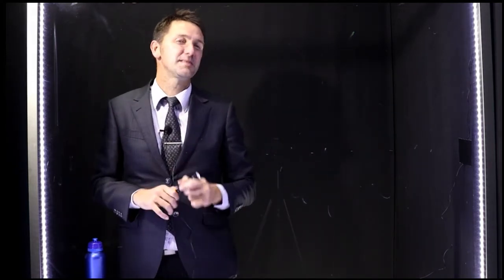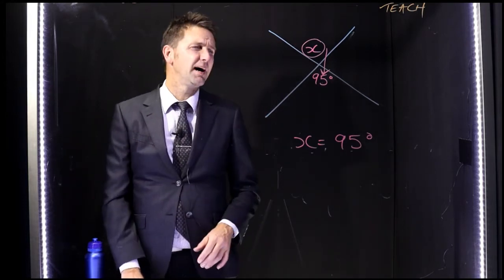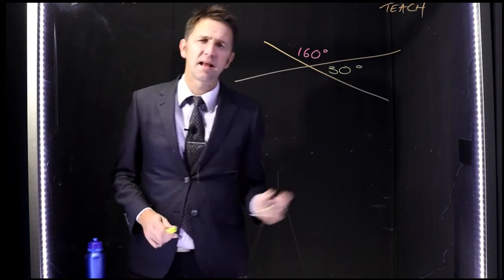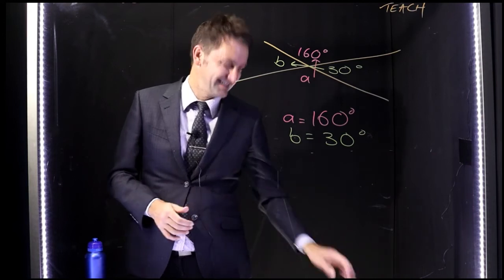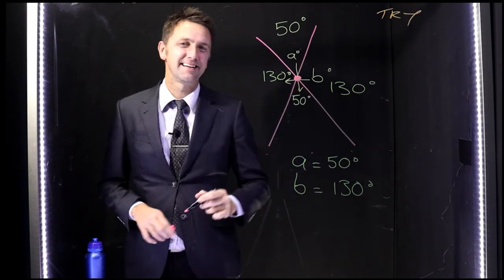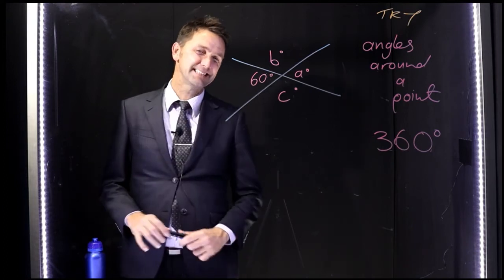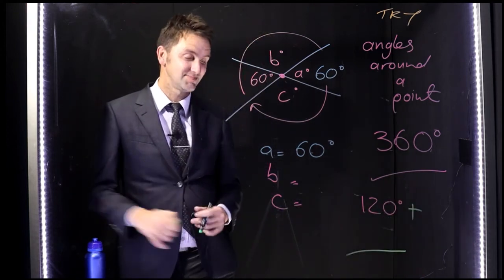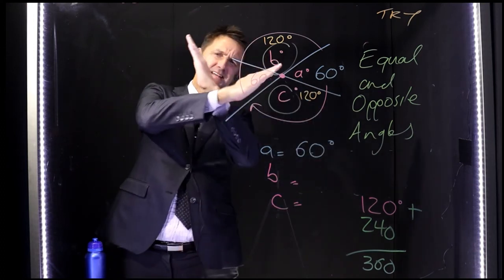Equal and Opposite Angles: Missing Values